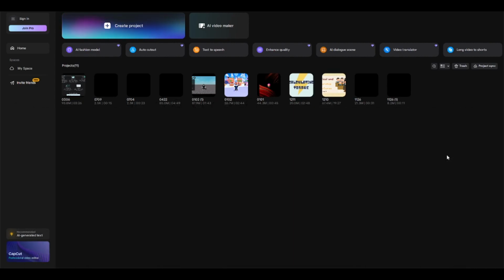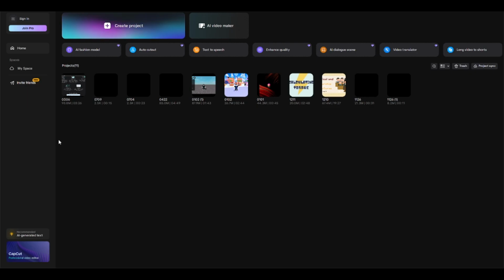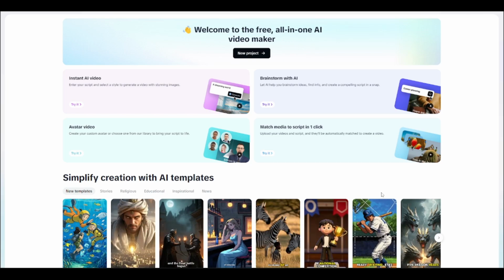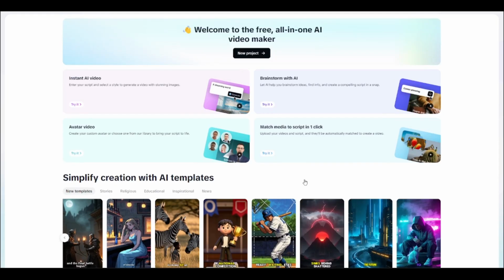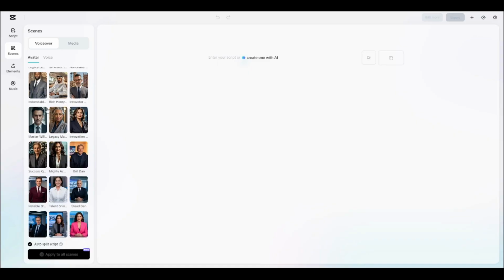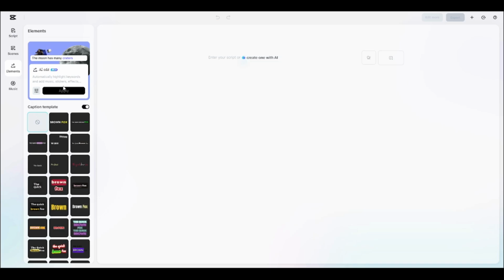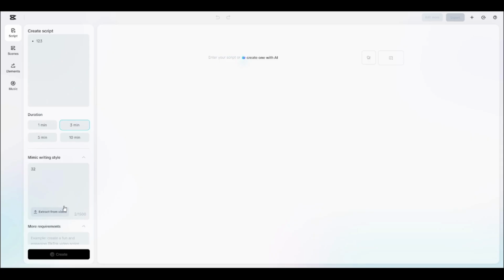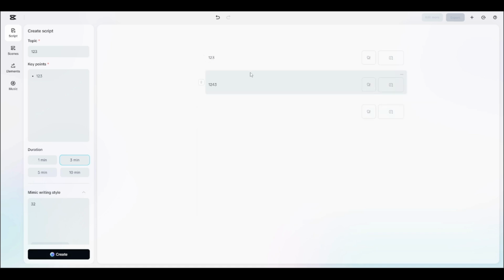Capcut Ai Video Generator PC (Step-By-Step Guide)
In this video I show you Capcut Ai Video Generator PC (Step-By-Step Guide)